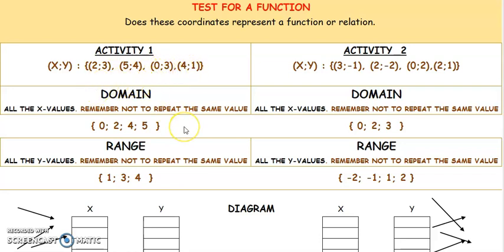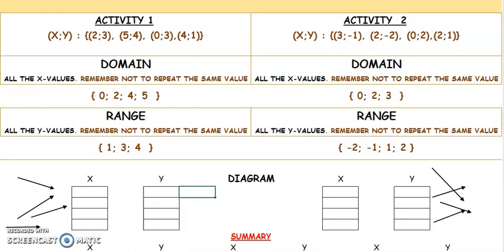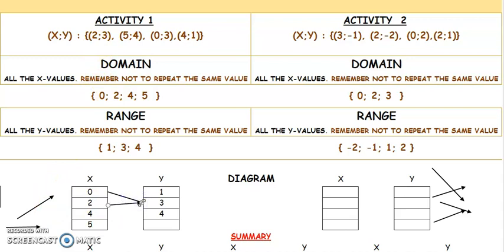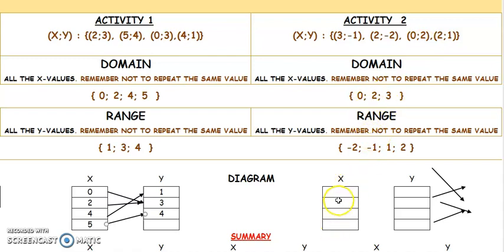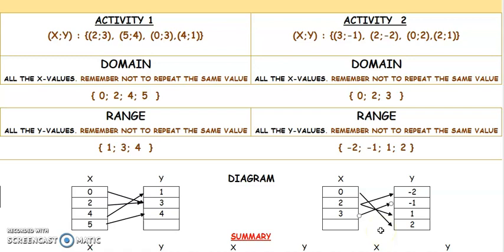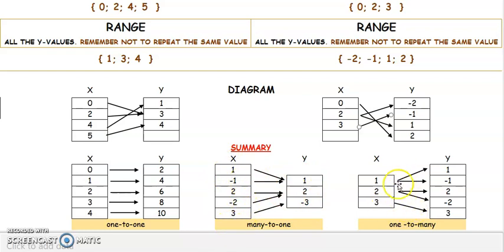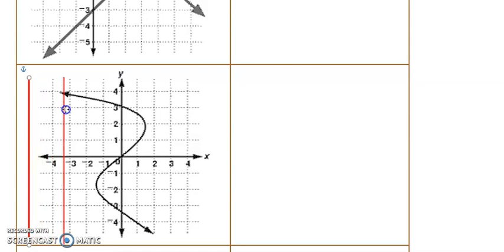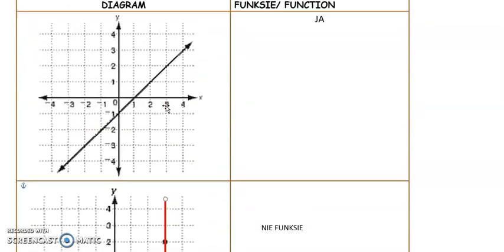GRADE 12 FUNCTIONS & RELATIONS VERTICAL LINE TEST